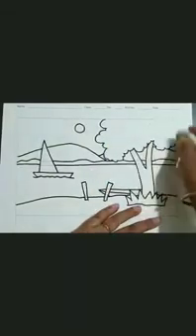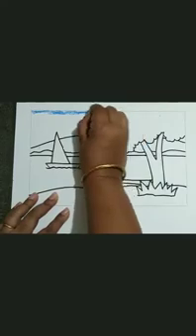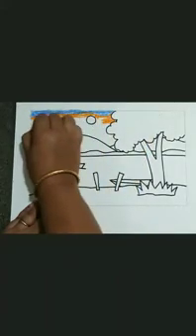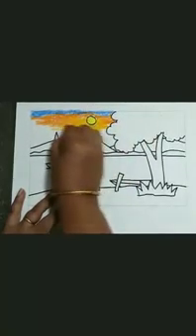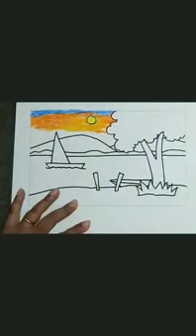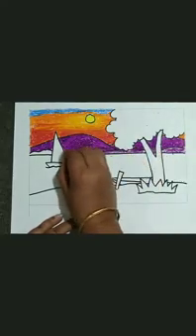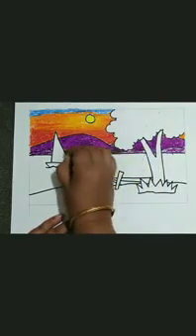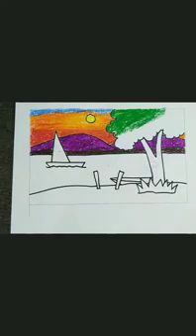Colour wheel- Scenery